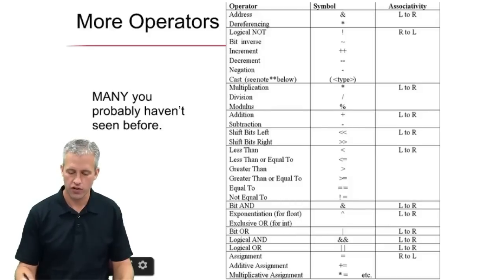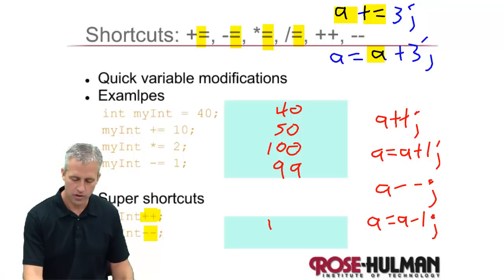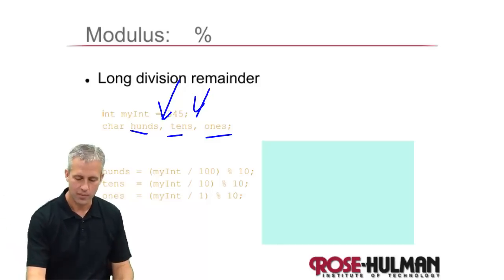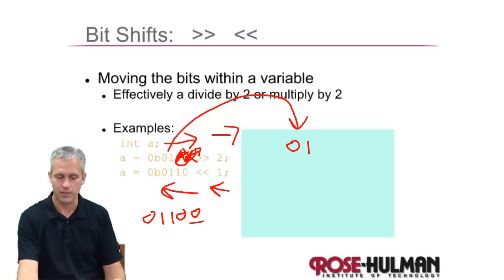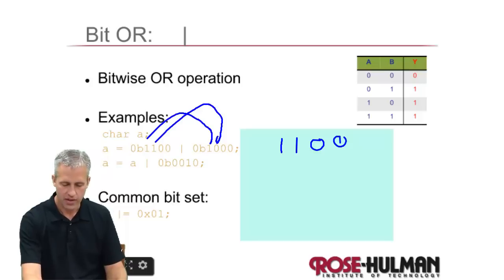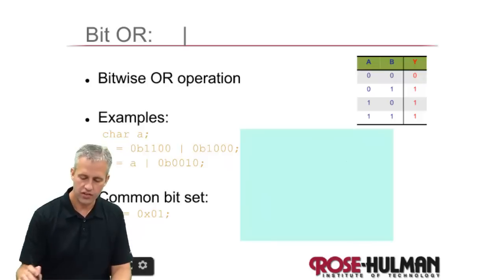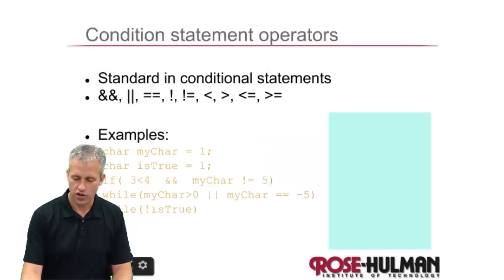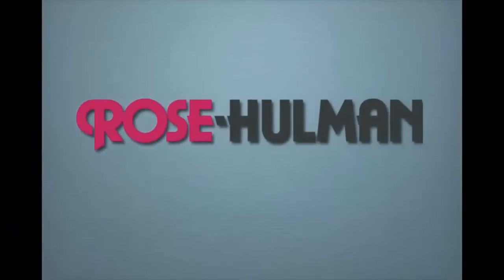ME430 More Operators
Learning a few more simple operators that are handy in microcontroller land.